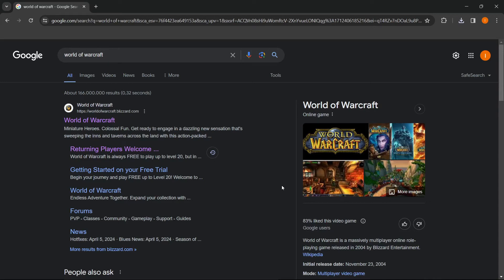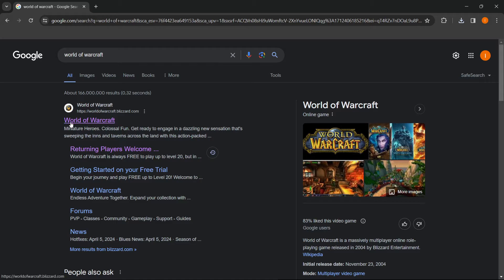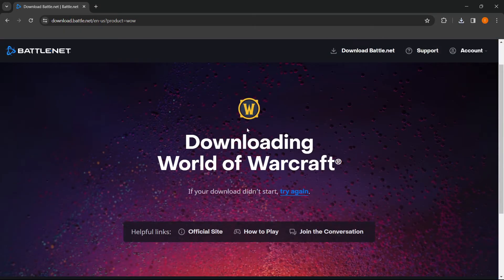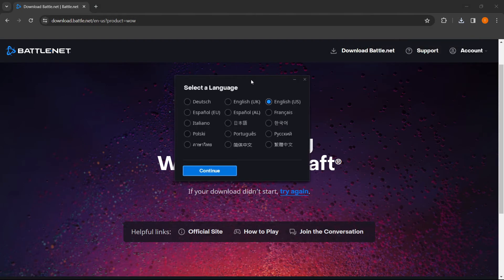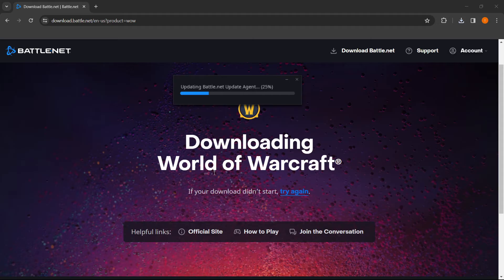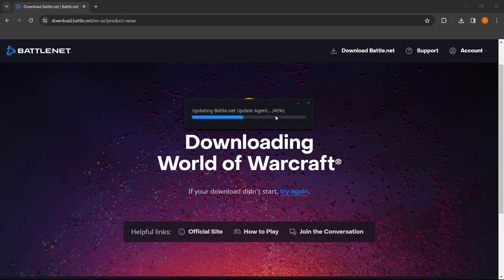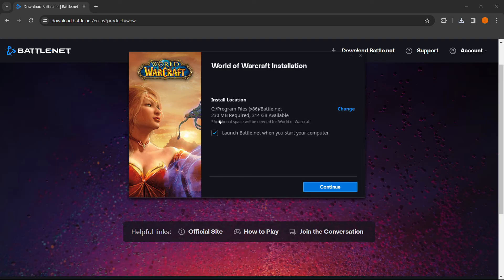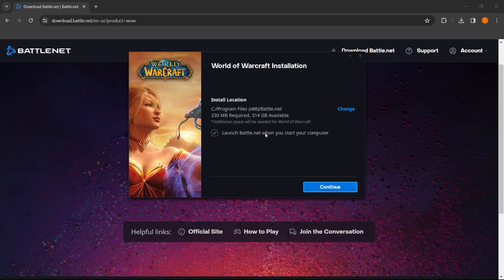How To DOWNLOAD World Of Warcraft On PC/Laptop (2026)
In this video, I will show you how to download World Of Warcraft on PC/Laptop in 2026. This is a quick tutorial on downloading World Of Warcraft on your computer.

In case you've been wondering how to download World Of Warcraft on PC/Laptop, this is the right video for you, since I'll show you how to download and install World Of Warcraft the easiest way possible.